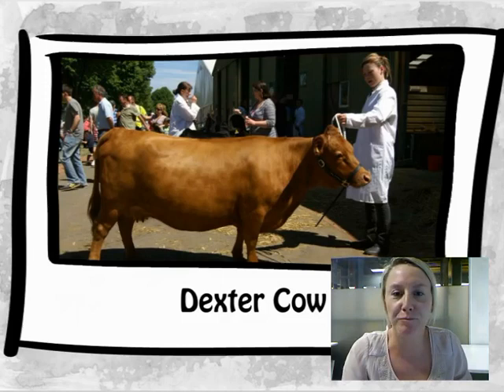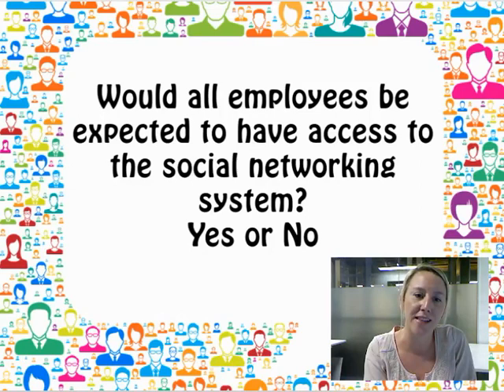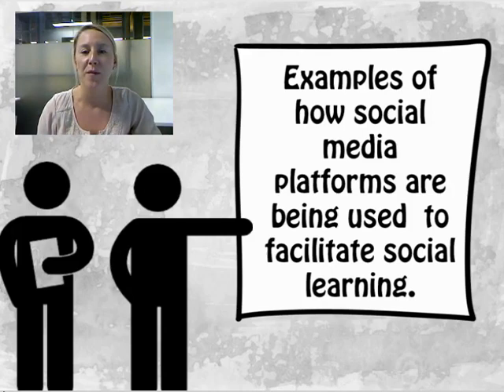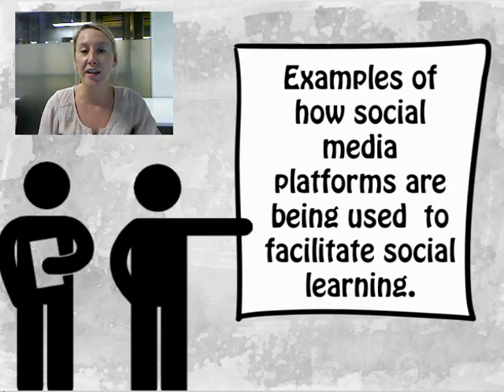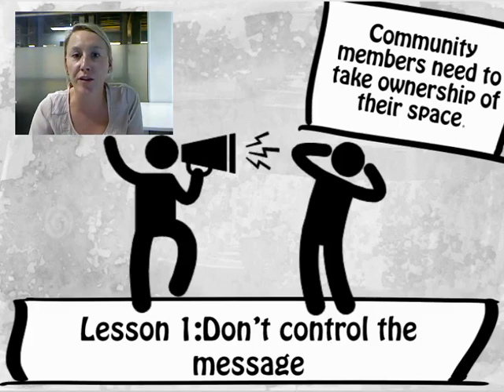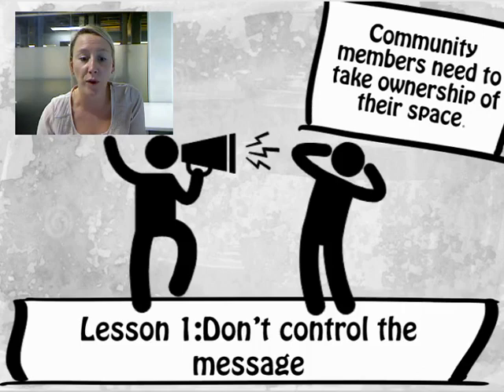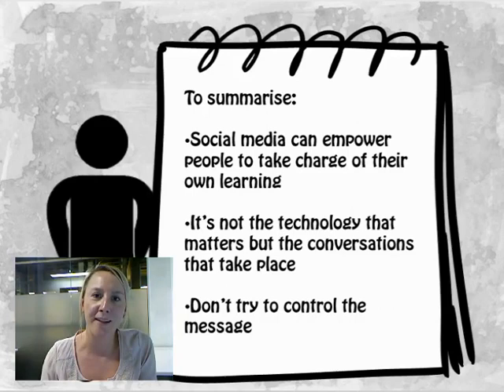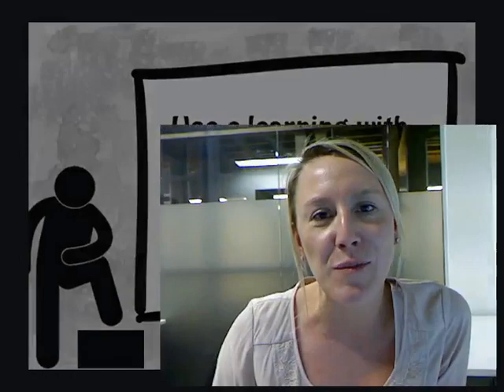A Little More Conversations - Building a Dynamic Social Learning Space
Ruth McElhone delivered this presentation at LEARNX 2013. Ruth explains the importance of creating memorable conversations to build your community and provides tips for e-gardening!

This presentation has been built using Articulate Replay - the new screencasting creation tool.

Ruth McElhone is the eLearning Manager and Certified Articulate Trainer at B Online Learning and recently won the award for BEST ONLINE FACILITATOR at LearnX 2013.